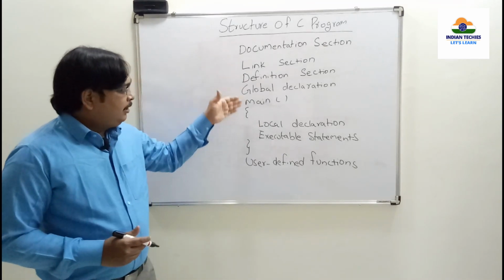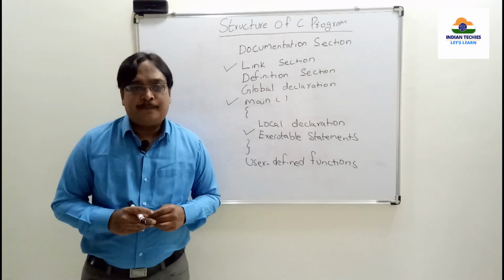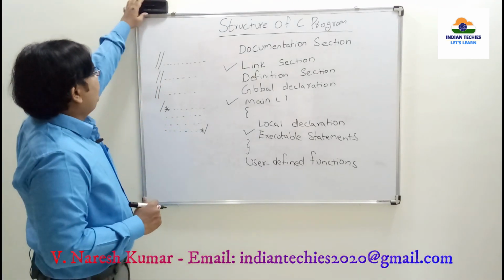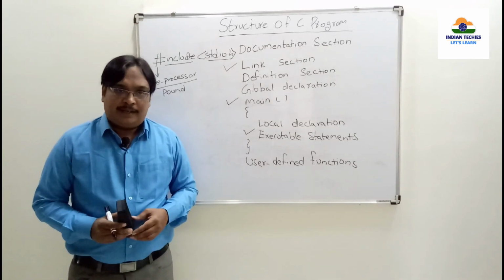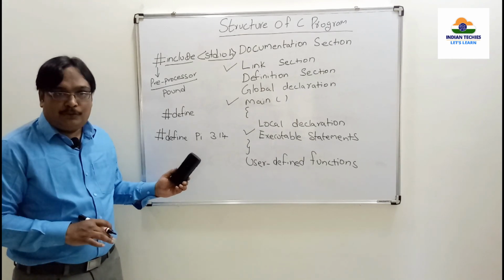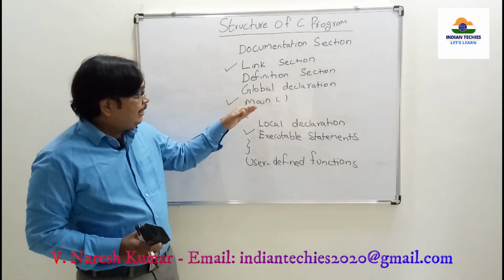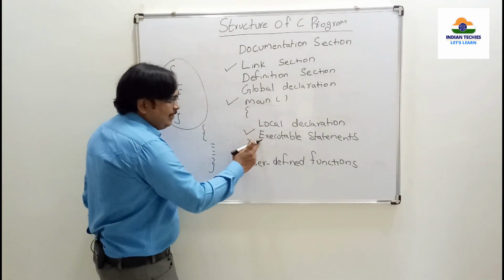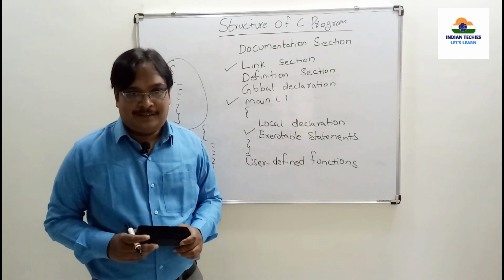Structure of C Program | By V. Naresh Kumar | Lesson 3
This video explains you the basic structure of C Program, mentioned by dennis ritchie.

Previous Video:-